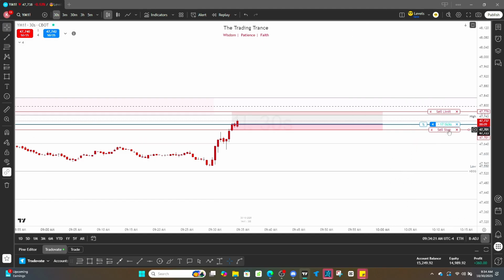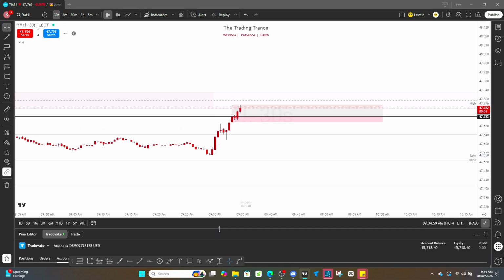The Trading Trance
I updated my OBS right before logging in and the video and volume stopped working unbeknownst to me. So, I attempted to do a voiceover!! LOL
Trading RTY aka Russell 2000
Futures Day Trader...my journey to consistent profitability, following the path Yahweh has set for me.
Risk Disclosure: Futures and forex trading contains substantial risk and is not for every investor. An investor could potentially lose all or more than the initial investment. Risk capital is money that can be lost without jeopardizing ones’ financial security or lifestyle. Only risk capital should be used for trading and only those with sufficient risk capital should consider trading. Past performance is not necessarily indicative of future results.